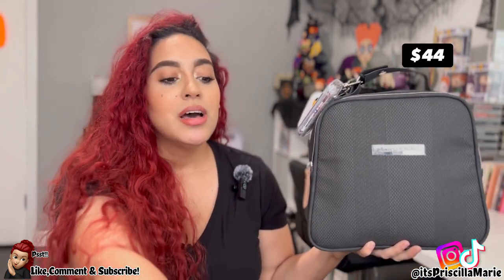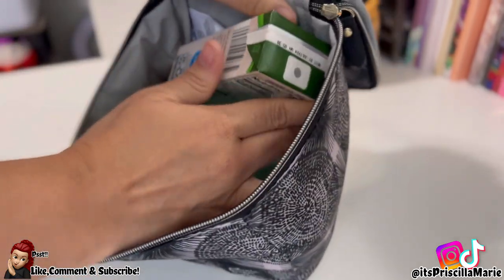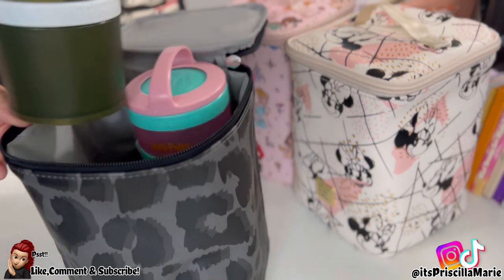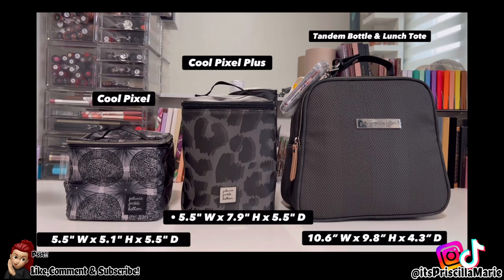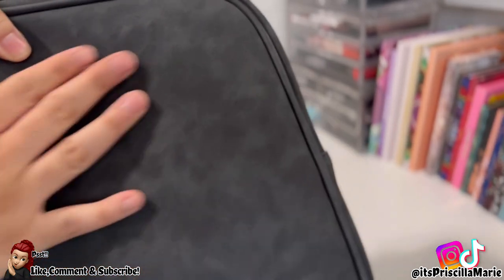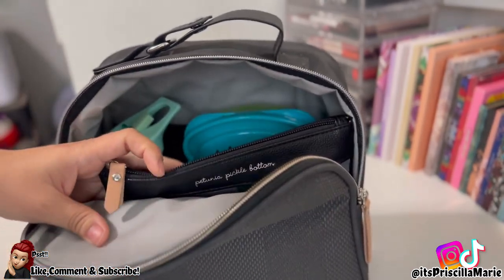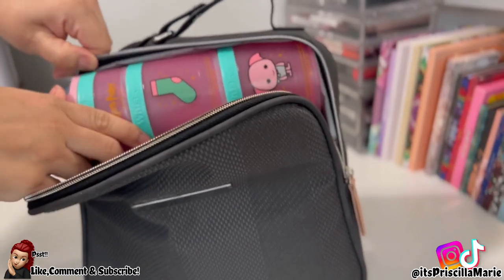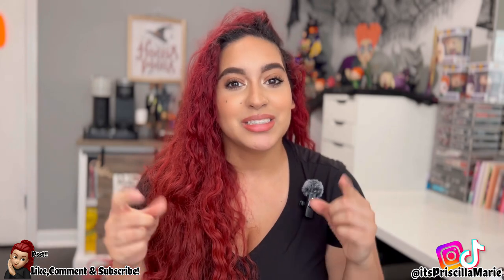Petunia Pickle Bottom Tandem bottle & lunch tote - comparison- pack with me -itspriscillamarie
Links and things about me 🫶🏼😊

My name is Priscilla im a Wife and Mom to a Beautiful Little Girl !!
I’m currently a stay at home mom but i also freelance (makeup & lash extensions)

I do daily basic things hehe grocery hauls , clean with me & cook with me ! Diaper bag reviews 😁Hopefully giving some motivation 🙂 and of course sharing mom life !!

👇🏽Shop My Postmark 👇🏽

Edited with splice & iMovie